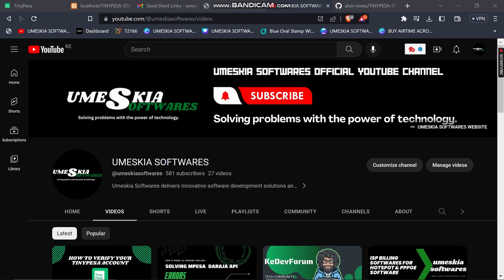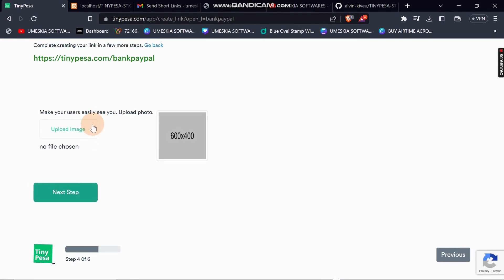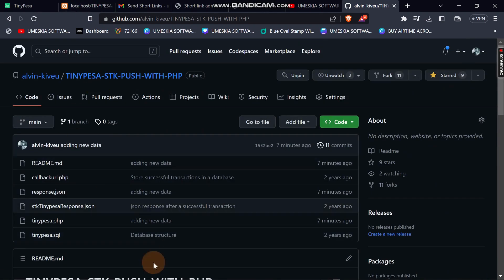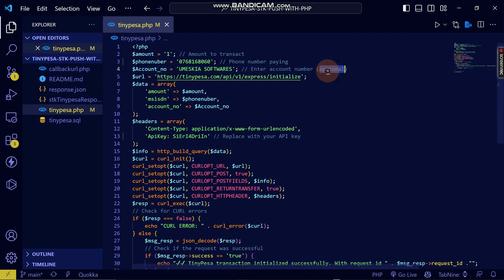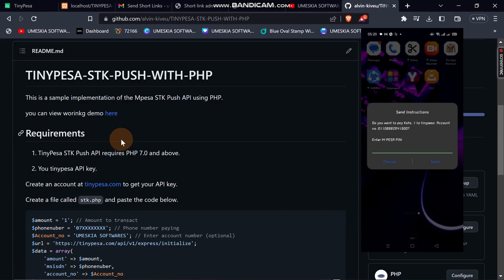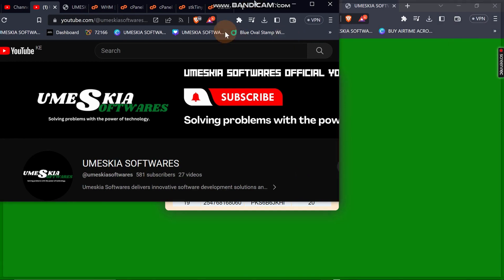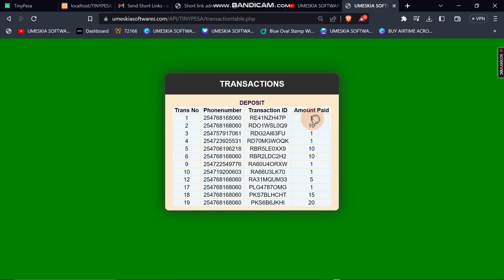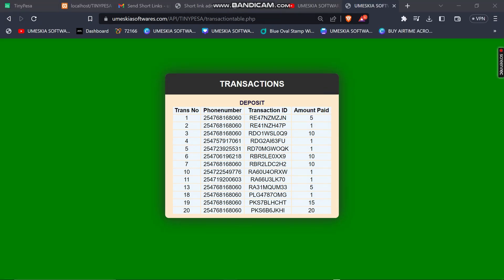HOW TO INTERGRATE BANK PAYMENT ON YOUR WEBSITE - PHP [TINYPESA] [STK PUSH]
Welcome to this tutorial on how to integrate bank payment on your website using PHP with TINYPESA. TINYPESA is a payment gateway that enables you to accept payments from various mobile money platforms such as MPESA. In this tutorial, we will focus on integrating TINYPESA's STK Push API with PHP.

We will start by introducing you to TINYPESA's STK Push API and how it works. Then we will guide you through the steps of setting up a TINYPESA account and obtaining the necessary credentials to use their API. After that, we will dive into the code and show you how to integrate the API into your PHP website.

The source code for this tutorial is available on GitHub We encourage you to follow along and experiment with the code yourself.

Don't wait any longer, let's get started on integrating bank payment into your website with TINYPESA and PHP!